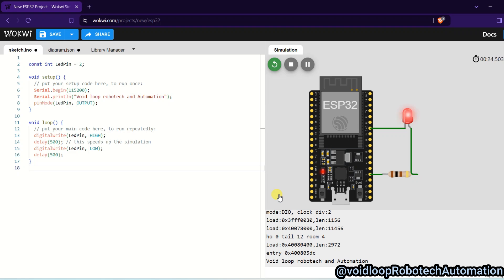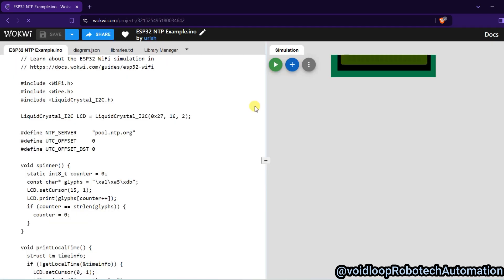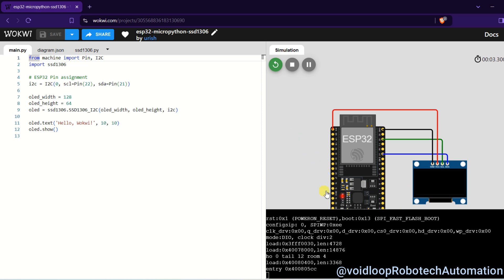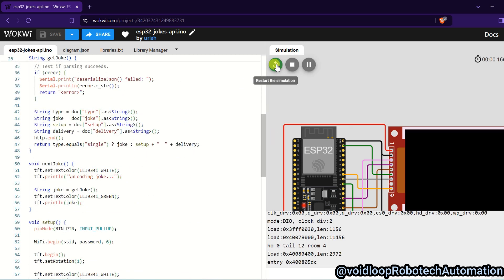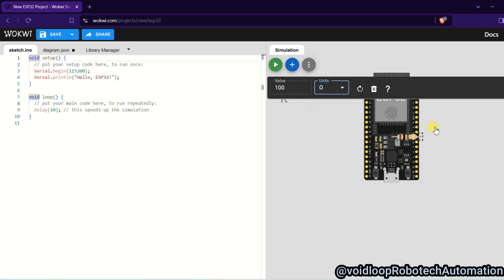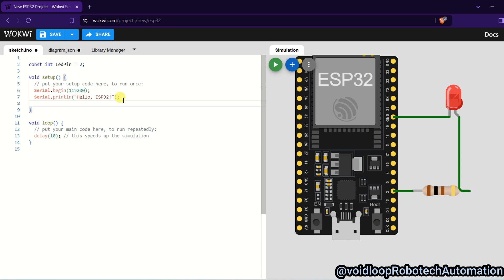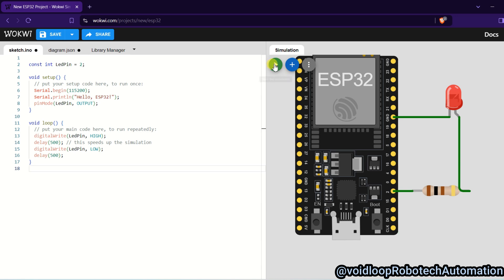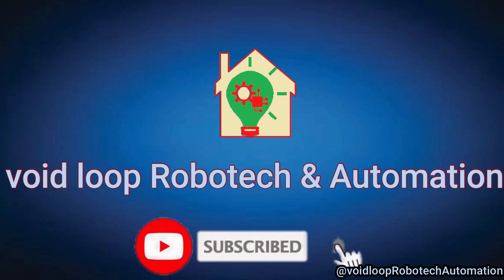00 ESP32 Simulation with Wokwi Led Blink with Arduino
About Video:
Here I explained how to simulate esp32 controller with Arduino using Wokwi.com, here demonstrated some examples and prepared Led blink simulation.